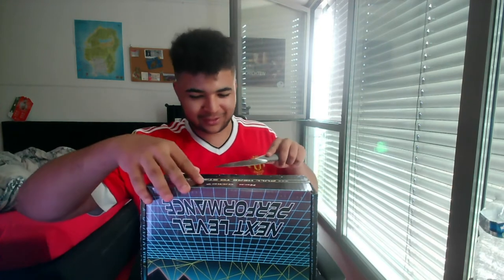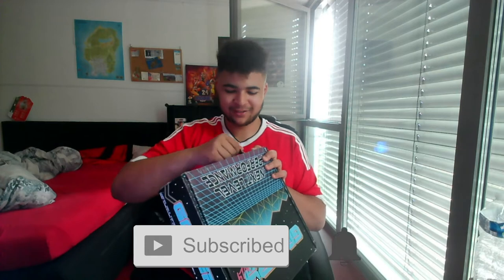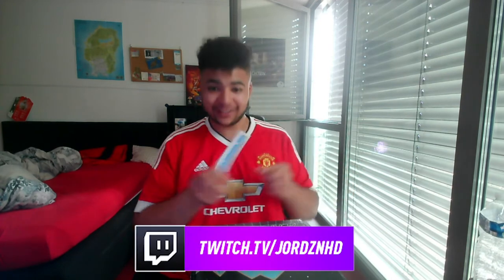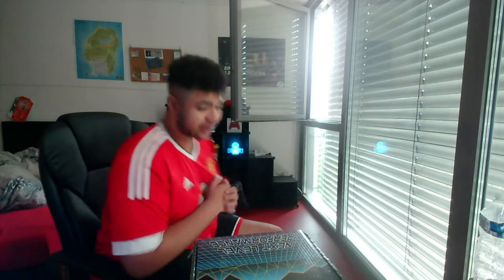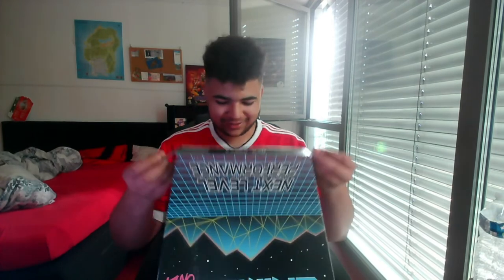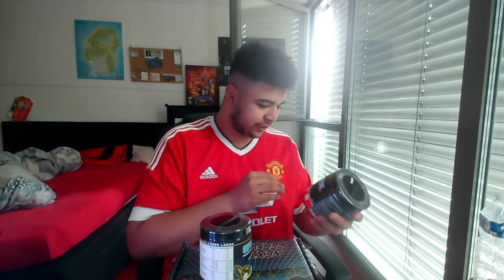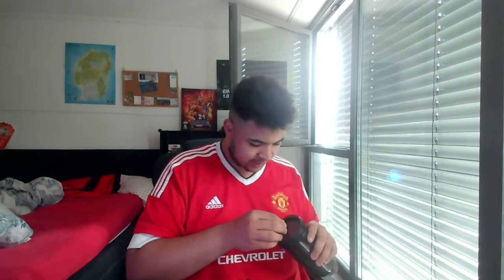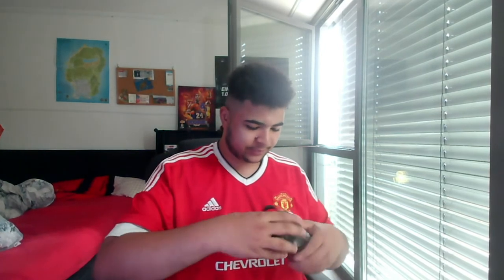GAMERSONLY GAMING ENERGY DRINK UNBOXING!!